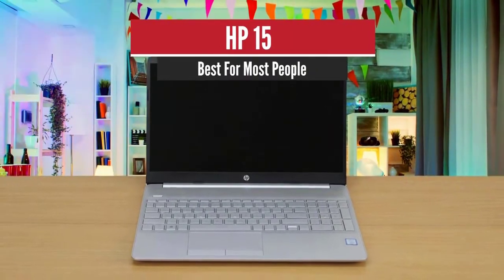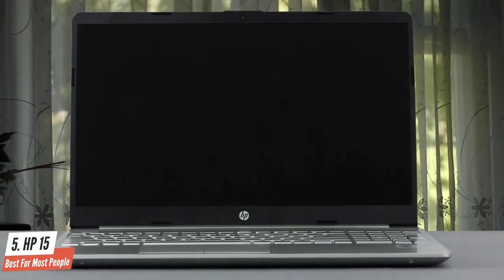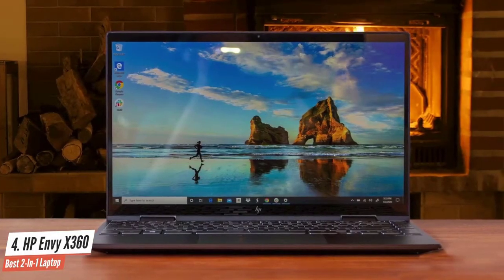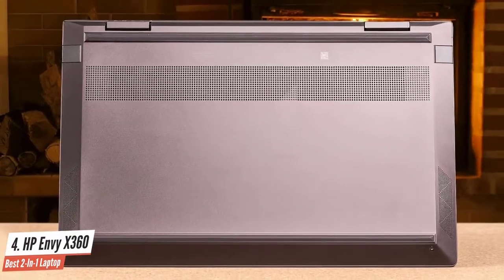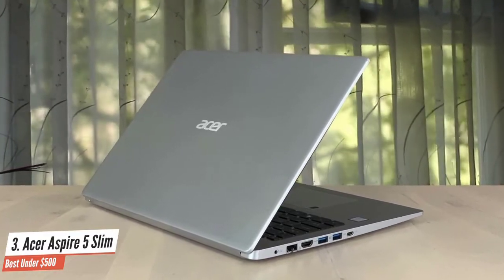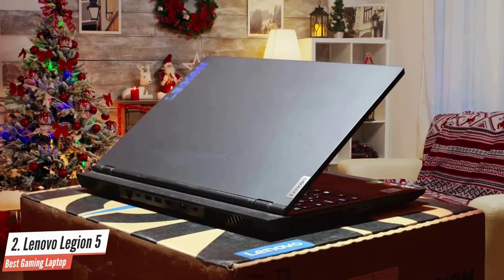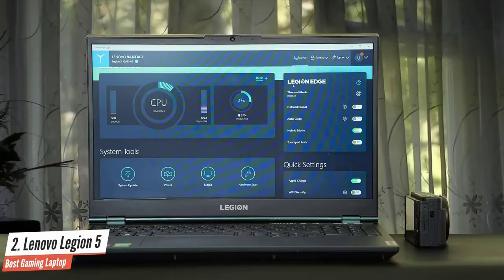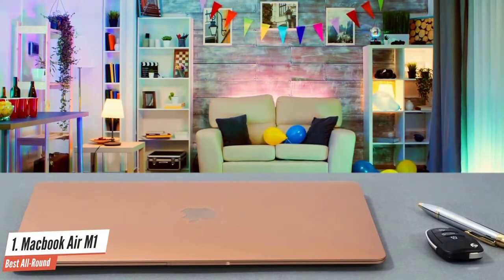✅ 2021 Review Lenovo Legion 5 Gaming Laptop | Top 5 Best Laptop Under $1000 in 2021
► Links to the Best Laptop Under $1000 in 2021 we listed in this video:

► 5 - HP 15
► 4 - HP Envy X360
► 3 - Acer Aspire 5 Slim
► 2 - Lenovo Legion 5
► 1 - Apple MacBook Air M1